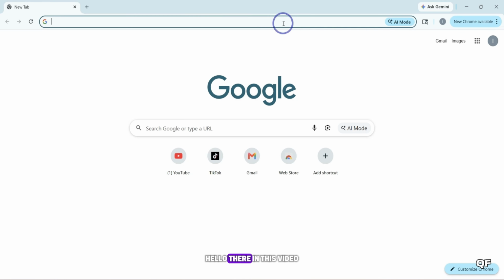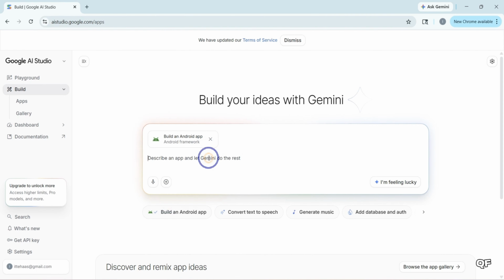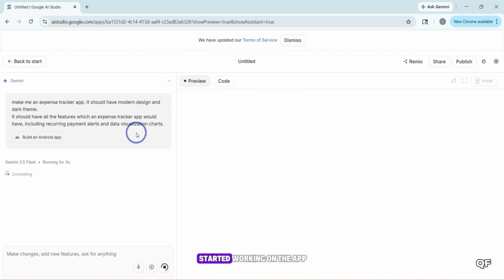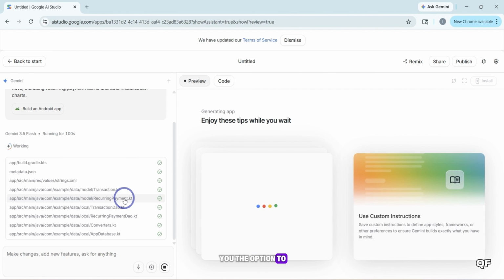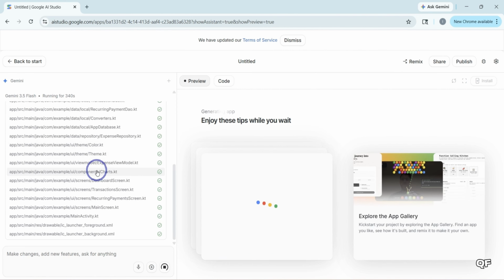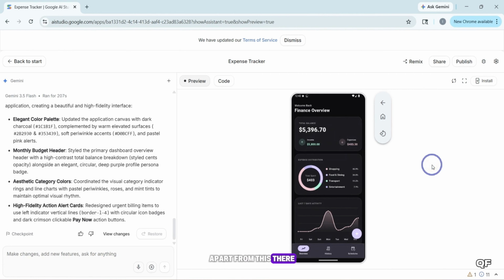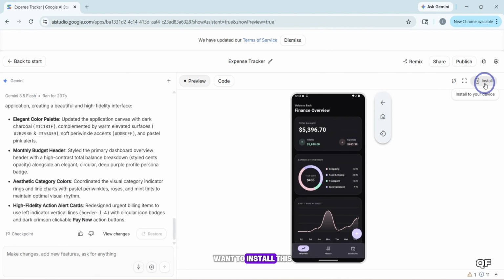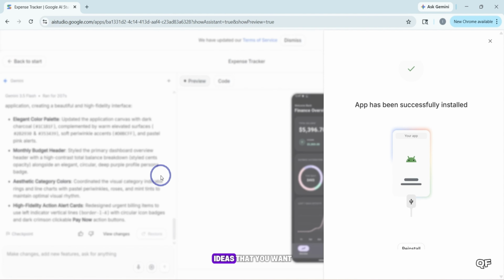Build Android Apps with ZERO Code Using Google AI Studio (Full Guide 2026)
🤖 Google just changed EVERYTHING at Google I/O 2026 you can now build a fully working native Android app with just a text prompt. Zero coding. Zero Android Studio. Zero experience needed.

In this video, I build a Expense Tracker app called SpendSmart
from scratch  with charts, categories, AI-powered insights using Gemini,
and local storage all inside Google AI Studio in your browser.

⏱️ TIMESTAMPS
0:00   What we're building (SpendSmart app preview)
1:30   Setting up Google AI Studio
3:00   Writing the perfect prompt for your app
5:30   Picking a design style
7:00   Watching AI build your app live
10:30  Testing in the browser emulator
13:00  Installing on a real Android phone via ADB
16:30  Gemini AI Insights feature walkthrough
19:00  How to Remix, Share & Publish to Google Play
22:00  Final thoughts + what to build next

✅ WHAT YOU'LL LEARN
✔ How to write prompts that generate quality Android apps
✔ How to use the built-in Android emulator in your browser
✔ How to install your app on a real phone using ADB
✔ How to add Gemini AI features inside your app
✔ How to Remix, Share and Publish to Google Play Store
✔ No prior coding or Android experience needed

🛠️ TOOLS USED IN THIS VIDEO
► Gemini 2.5 Pro (built into AI Studio)
► Android Debug Bridge (ADB)
► Google Play Console (for publishing)

📱 ABOUT THIS CHANNEL
Quick FixIT is your go-to channel for fast, practical tech tutorials —
AI tools, no-code apps, WordPress, and everything in between.

~ Team Quick Fixit